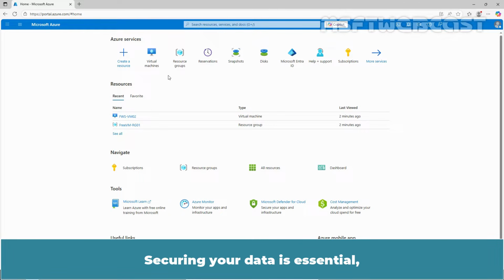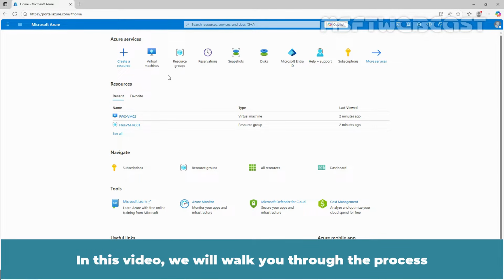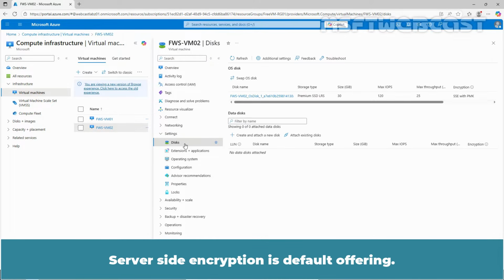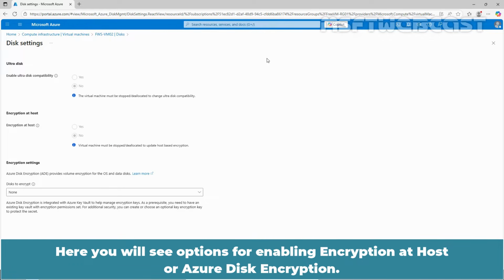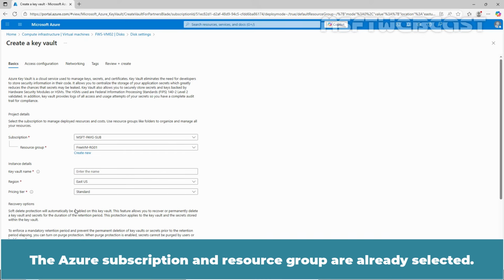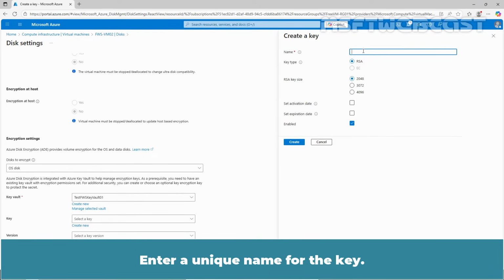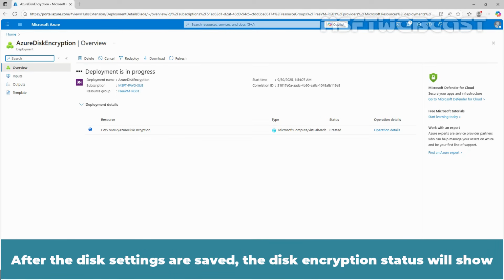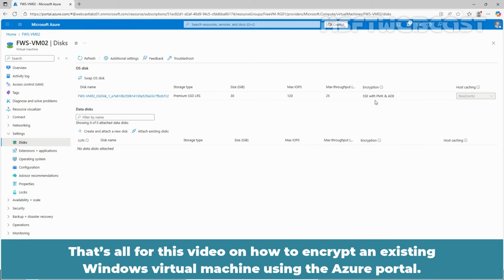38. How to Configure Azure Disk Encryption for Windows VM in Azure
In this video, we'll guide you step-by-step through the process of configuring Azure Disk Encryption (ADE) for your Windows Virtual Machine (VM) in Azure. Azure Disk Encryption helps protect your data at rest by encrypting the OS and data disks of your VM, ensuring that your sensitive data is fully secured in the cloud.

What you'll learn in this tutorial:
◉ How to Create an Azure Key Vault.
◉ How to Create a RSA Encryption Key in Azure Key Vault
◉ How to Enable Azure Disk Encryption with Customer-Managed Keys (CMK).